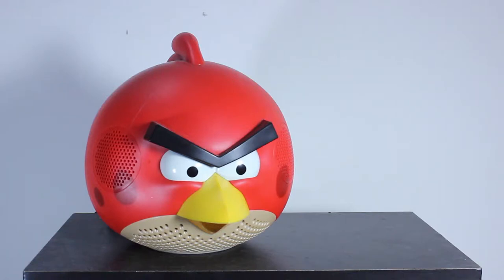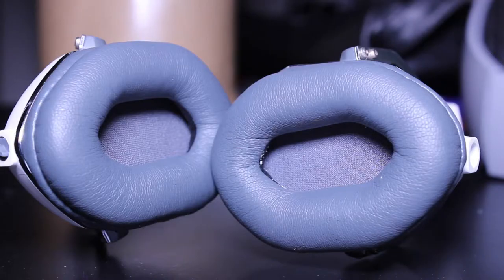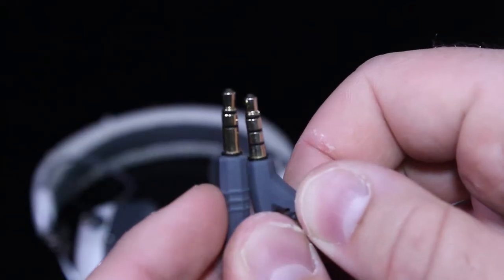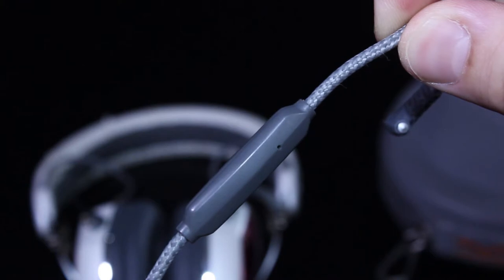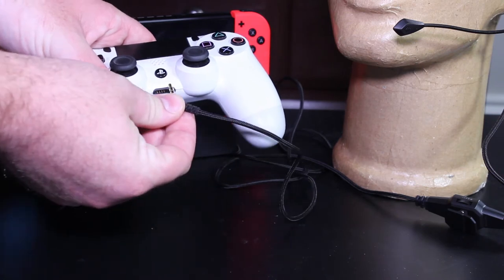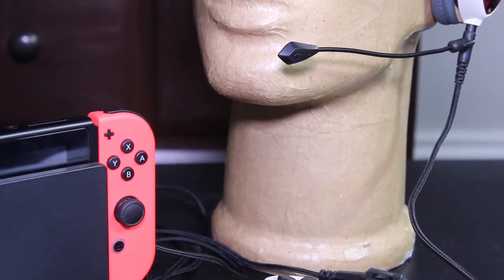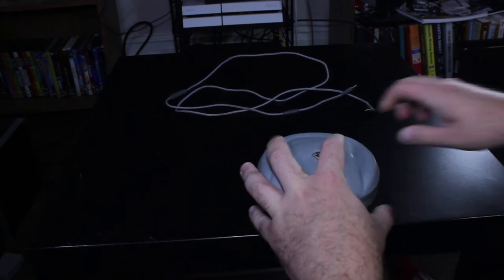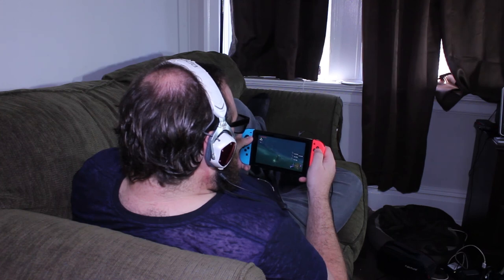V-Moda XS, The Best Premium Headphones.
If you've been on Youtube in the past year, then there is a good chance you have seen an AD for V-Moda Headphones. I have used my V-Moda XS headphones for almost 5 years, and I've decided to share my thoughts on them hear. (pun intended)

V-Moda Boom Mic Pro

Gear Used
Camera Body:
Canon M50

Other Lenses:
Rokinon 8mm Fisheye
Nifty-Fifty
Viltrox Adapter

Audio Equipment:
Zoom H1n
Rode Vide Micgo